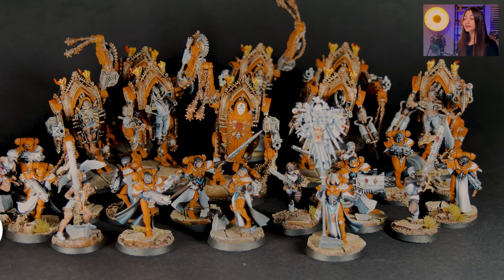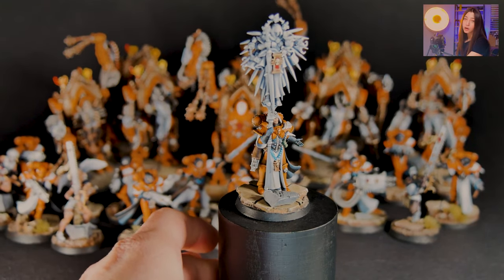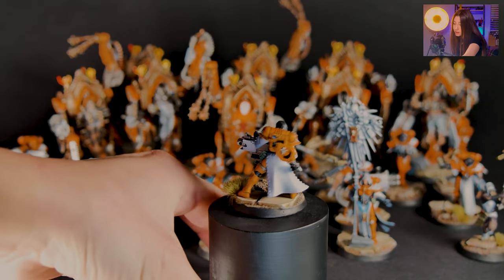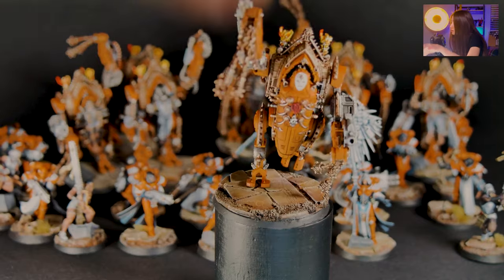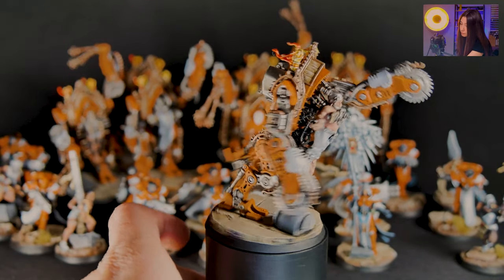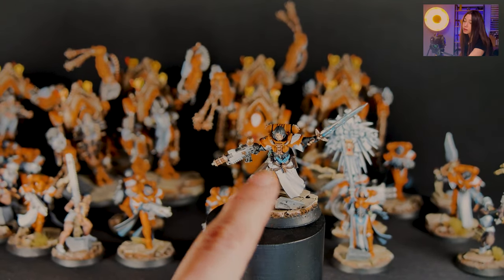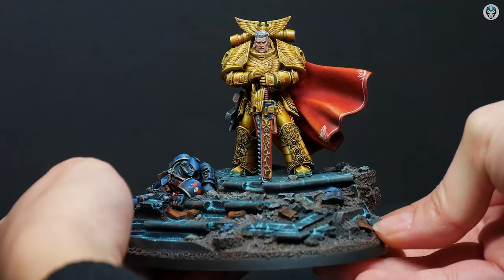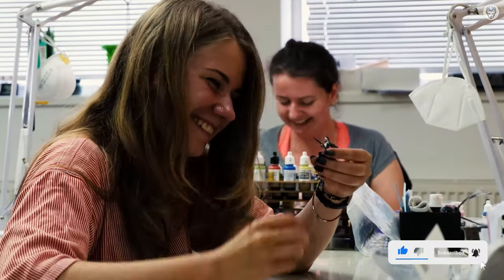SISTERS OF BATTLE - LVL 4/5 MINIATURE SHOWCASE 4K